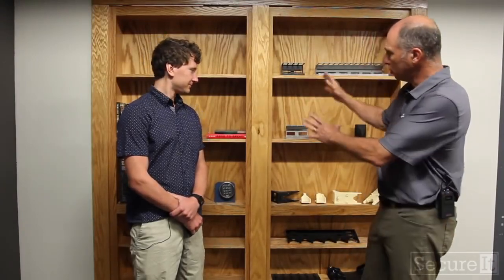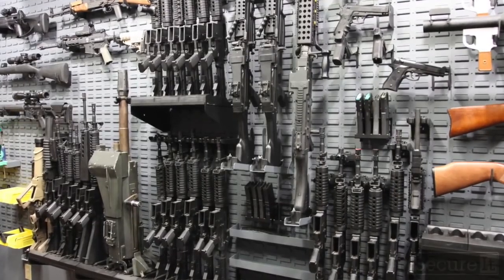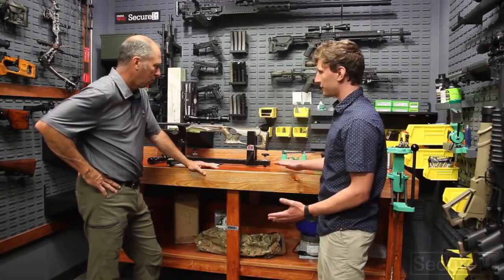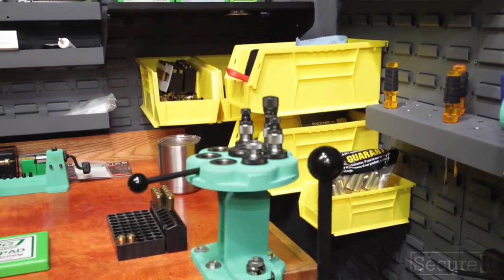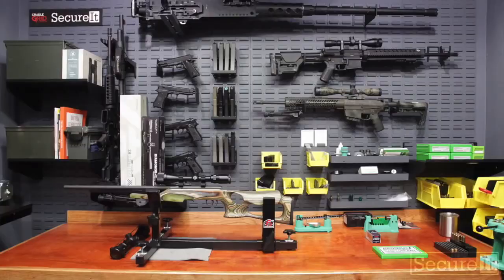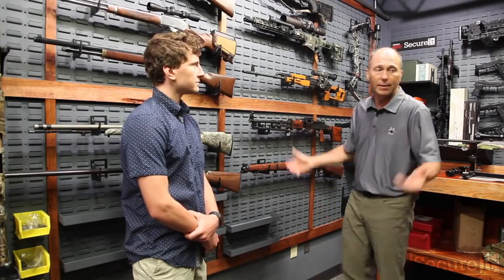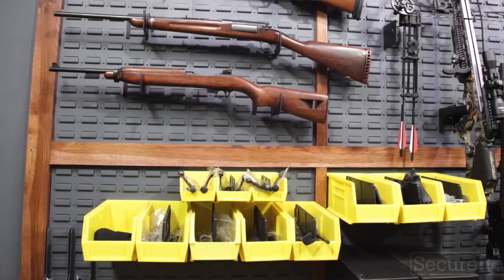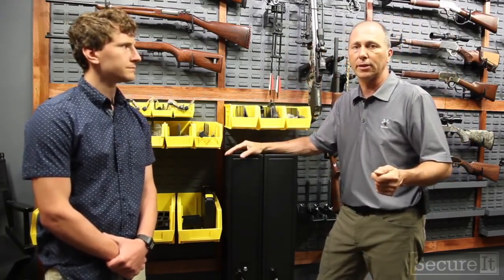SecureIt Gun Wall Kit Series